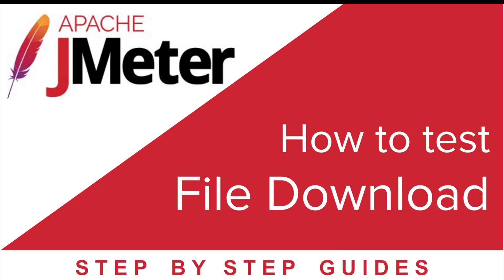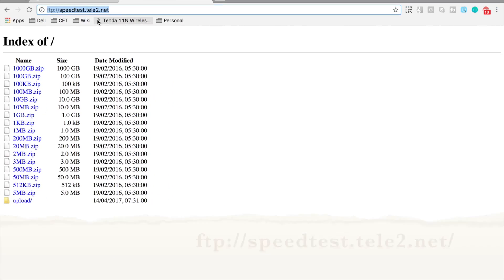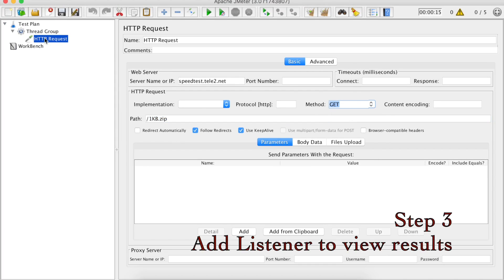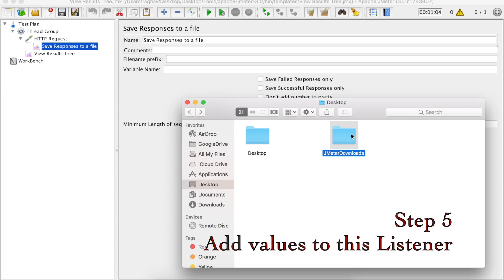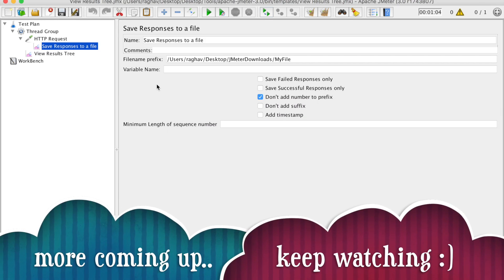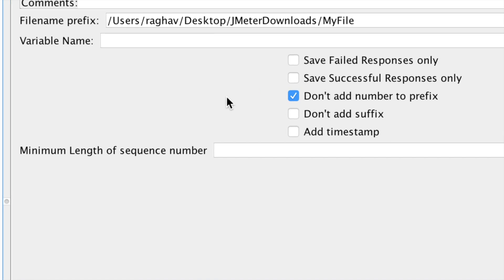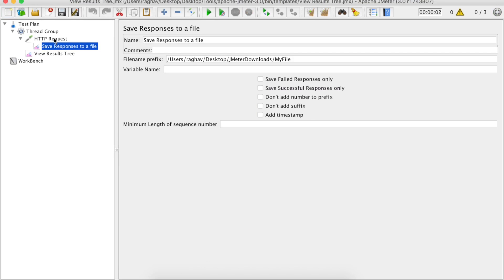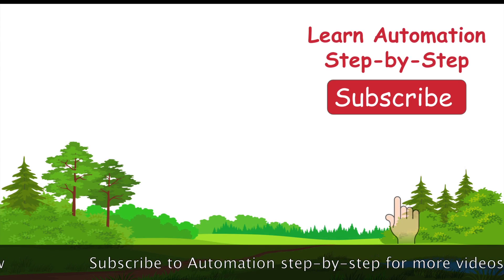JMeter Beginner Tutorial 25 - How to test File Download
Hi I am Raghav & Today we will learn:
1. How to create test for file download

Step 1: Add Thread Group - HTTP Request sampler

Step 2 : Add values in HTTP Request sampler

Step 3 : Add Listeners to view results

Step 4 : Add Listener - Save Responses to a file

Step 5 : Add values to this Listener

Helpful Tips

How to avoid overwriting downloaded files.
in a multi-user test

Use function : ${__threadNum} as Prefix

References :
ftp://speedtest.tele2.net/

Keep Learning,
Raghav

Raghav